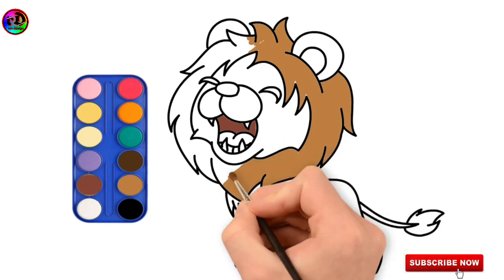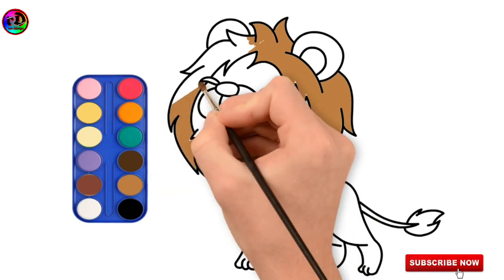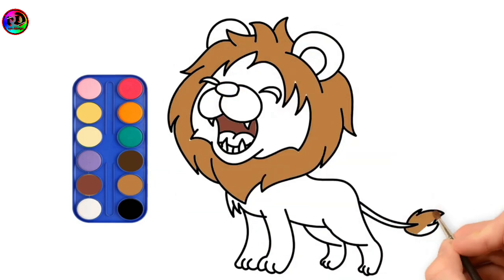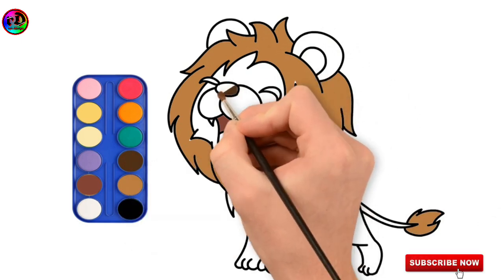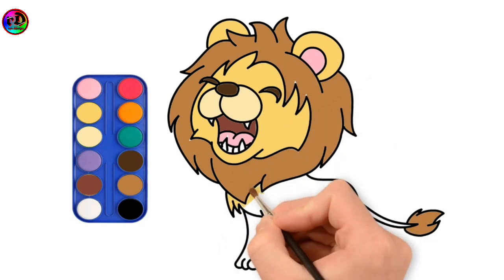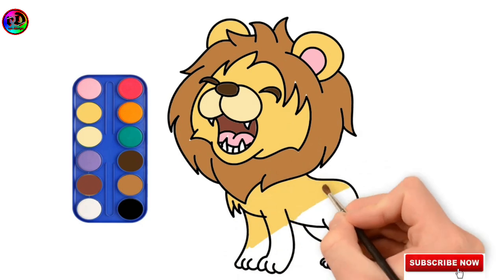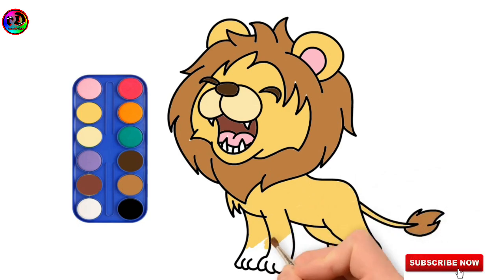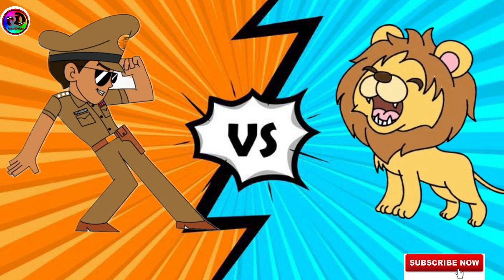how to draw little Sangam Desh ka sipahi#littleSinghamdrawing/Singham drawing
how to draw little Sangam Desh ka sipahi/little Singham drawing easy/Singham drawing smart painting